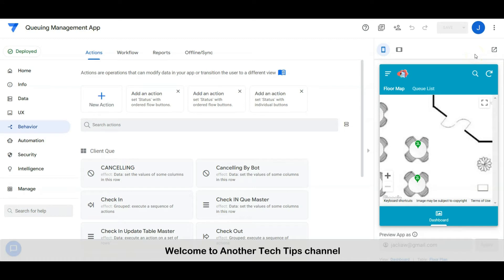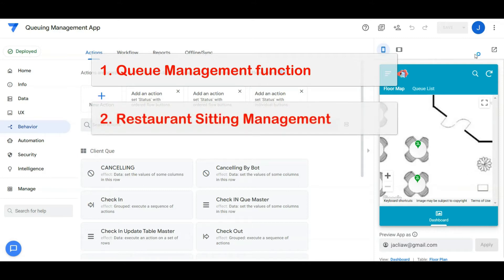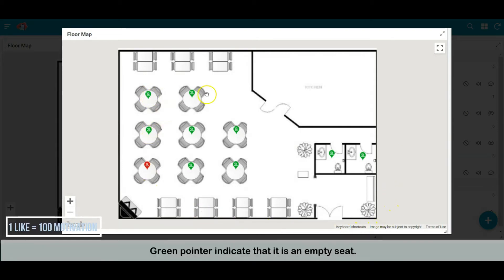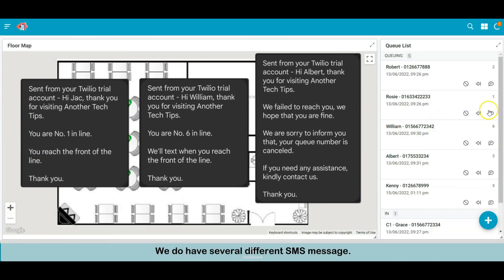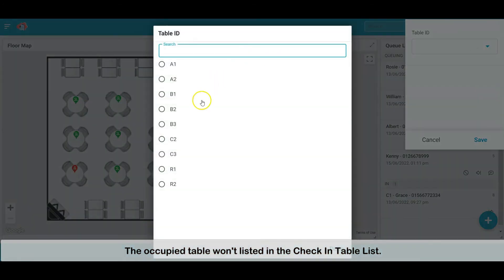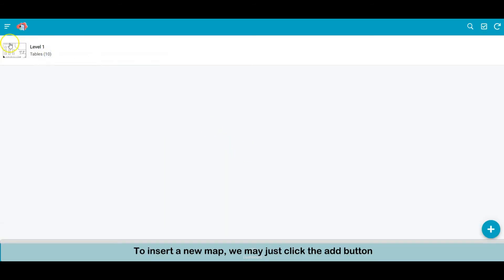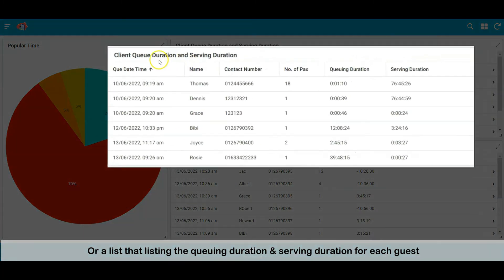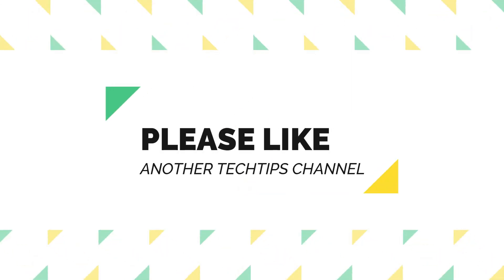Build Queue Management App With AppSheet | SMS Notification | Table Seating Map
Build a Queue Management App in 5 Mins

Chapters:
0:00 Another Tech Tips Channel
0:54 Function for the Queue Management App
2:01 Dashboard - Table Seating Map & Que List
2:38 Register a new queue number
3:22 Queue Cancellation
3:42 Arrange a table seat for the guest.
4:36 Queue History List
4:50 Table Seating Map - Creating a new table seat
5:37 Onscreen Reporting

Open the next link to find out more about Build Queue Management App with AppSheet, you can

The video is showing Build Queue Management App with AppSheet information but also try to cover the following subject:
-Manage Queue List
-SMS notification to Guest for the updating of Queue Number
-Integrate the Queue Function with table seating map

Youtube is the best website to visit when looking for videos about Build Queue Management App with AppSheet.
Build Queue Management App with AppSheet is obviously something that interests you and quite a lot of people so I made this video .
Follow our video clips about Build Queue Management App with AppSheet as well as other similar subjects on

If you were searching for more information about Manage Queue List or SMS notification to Guest for the updating of Queue Number did this video aid?